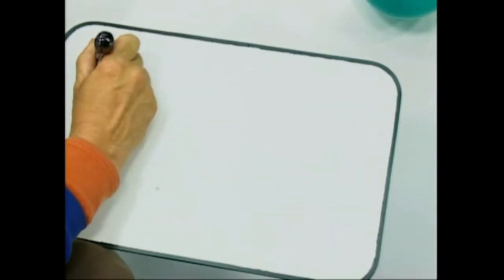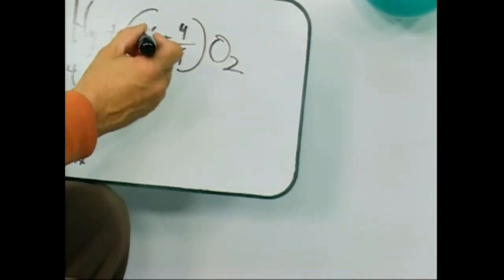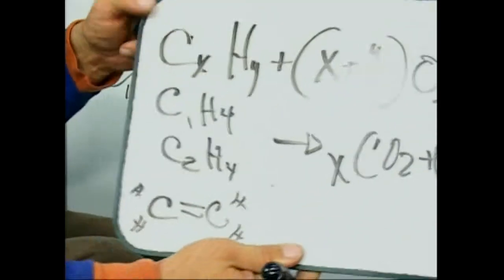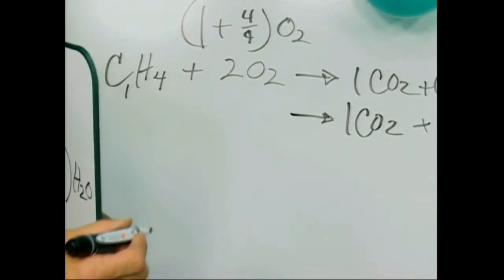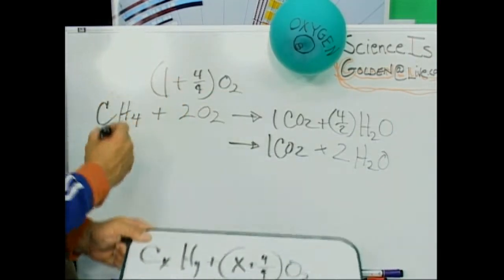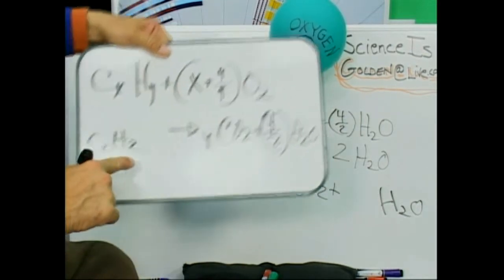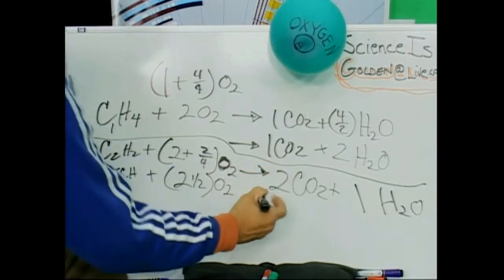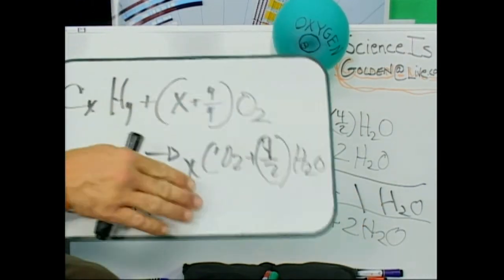Combustion Rx Equation-partTWO2nd-jun2010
This equation may look intimidating but it's really simple if you can keep the x and the y clear. This is as hard as the balancing gets! If you can do this equation you can do ANY FOREVER! (I picked a carbon compound at the end that you have to double ALL of the terms for it to work, so these three examples are the best.